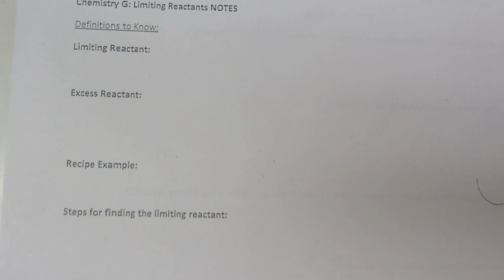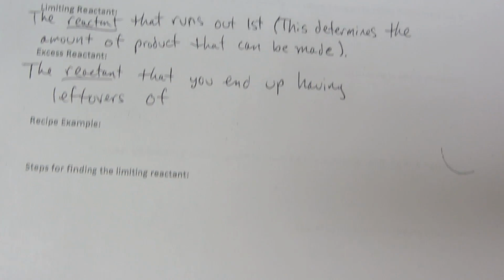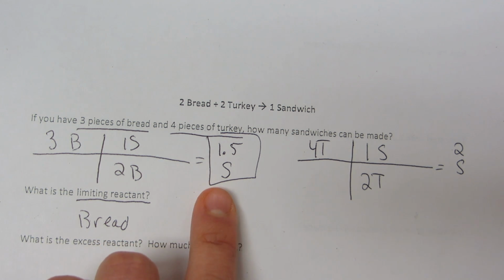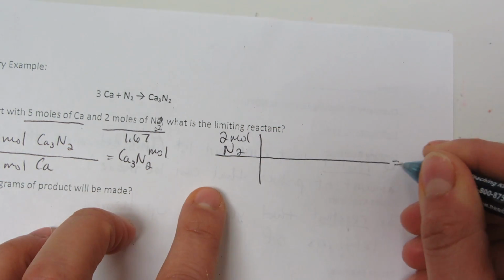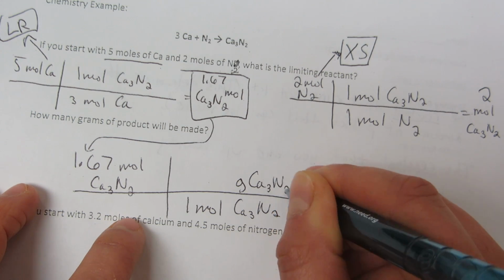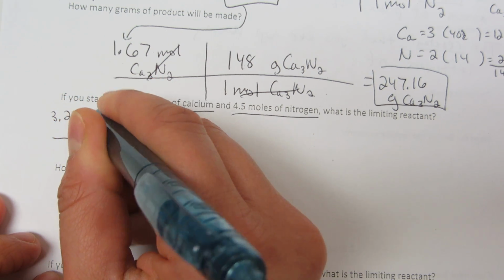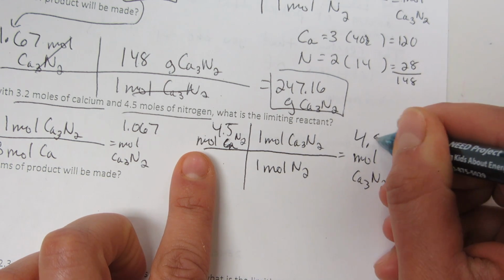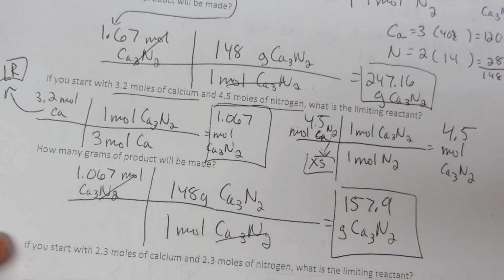Stoich: Limiting Reactant Calculations